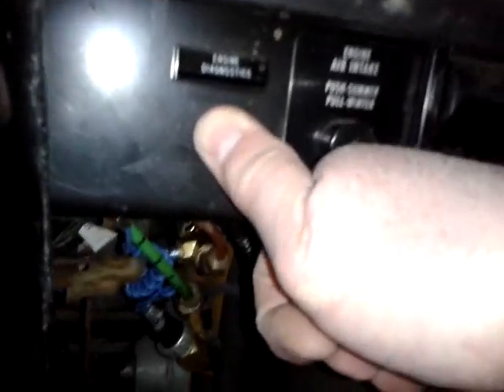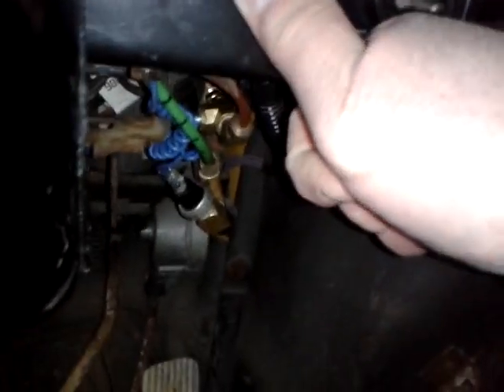How to clear engine Codes - DT466E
Trade Secret - Quickly Erase Engine Codes for Diagnostic Purposes.
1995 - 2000 Pin 48 on ECM (wire #98) goes to Pin 6 on the firewall plug,  then to the diagnostic button,  which goes to ground  when it's pushed and sets off flash codes.  (momentary ground on (wire #98) will start CEL flash codes)
PLEASE SEE MY OTHER VIDEOS FOR FAST TIPS